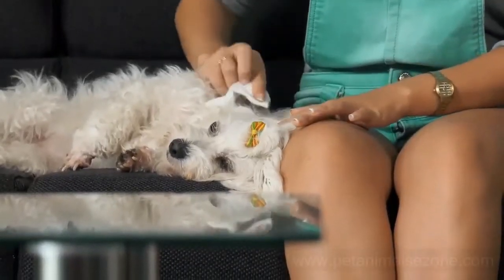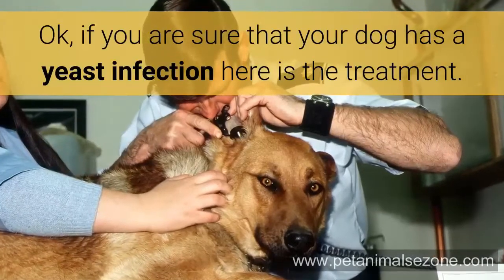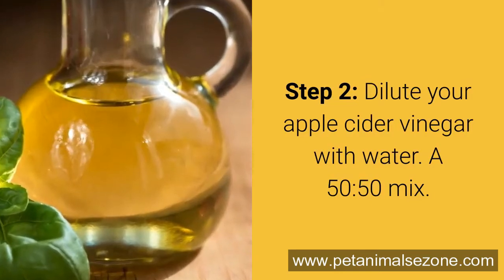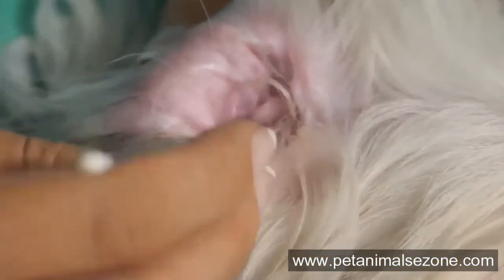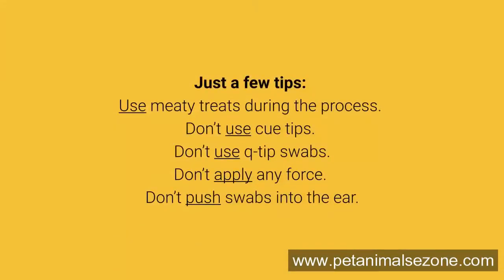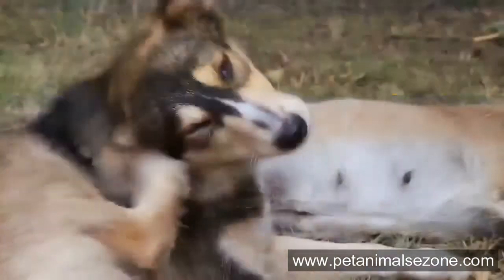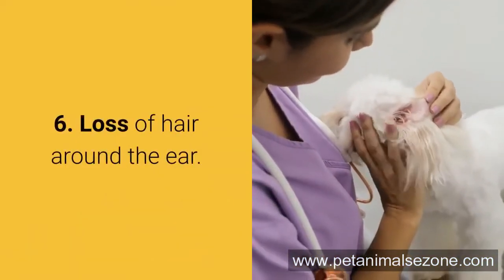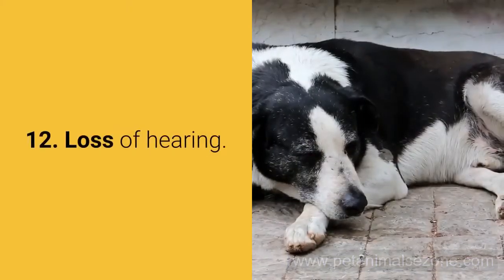How Can I Treat My Dogs Ear Infection at Home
How can I treat my dog's ear infection at home?   Dog's floppy ears are very prone to ear-infection because theirs' ears flap restricts air flow and create a dark as well as a moist environment that is a breeding ground for yeast with bacteria. Likewise, dog breeds with hairy ears are more likely to be affected as the hair in their ear canal traps moisture and debris.